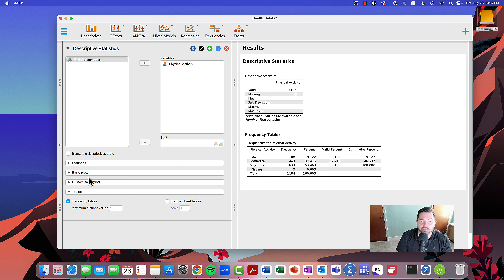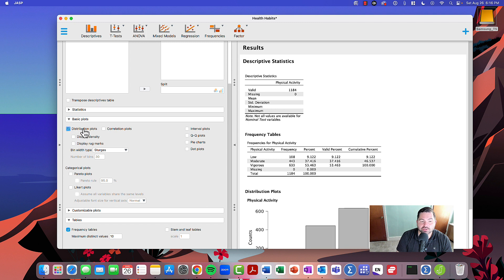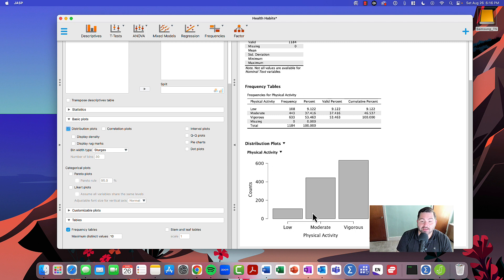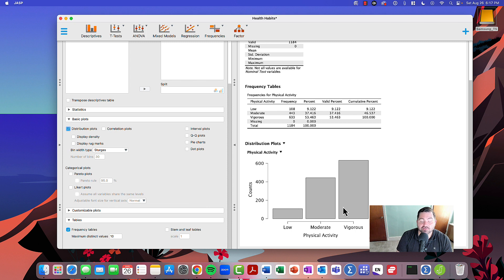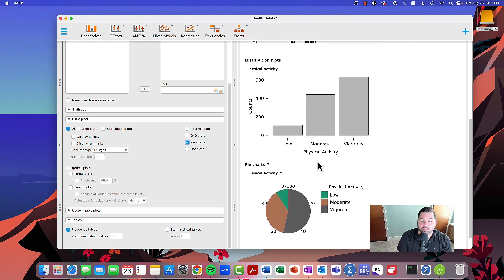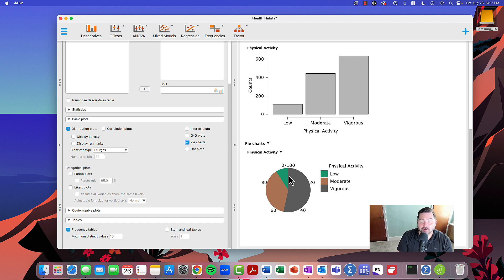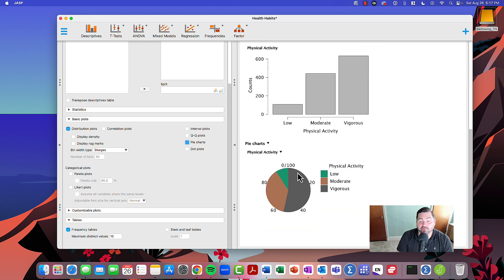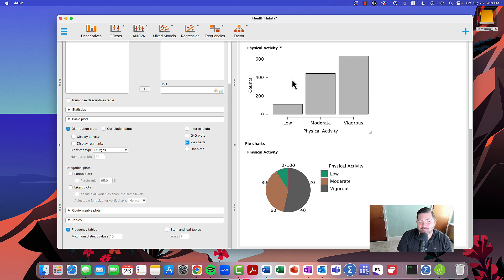HSCI 345 - Fall 2023 - How to Generate and Interpret Bar and Pie Charts in JASP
This video provides students with instruction on how to generate and interpret bar and ie charts in JASP.